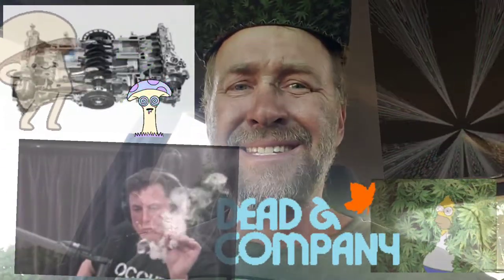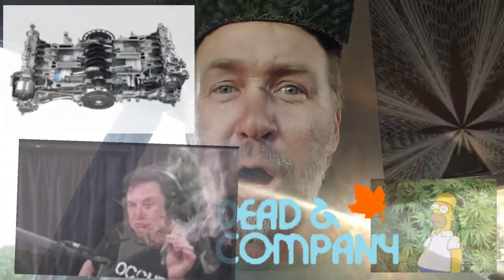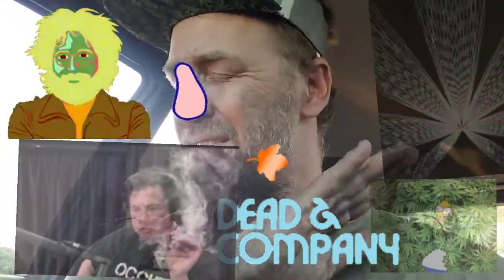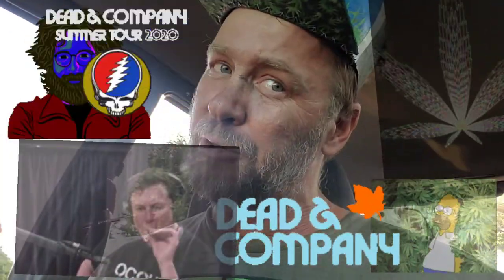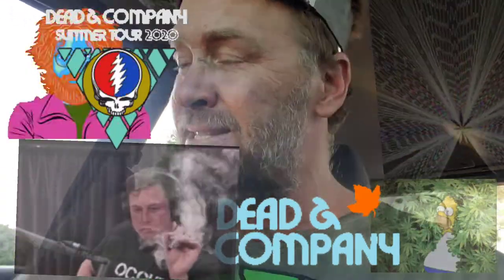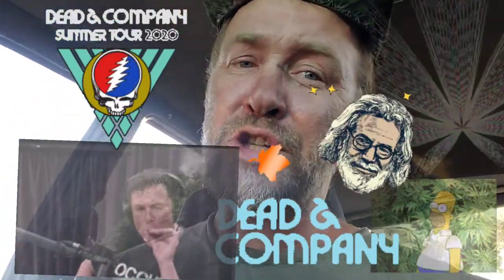1996 Subaru Outback Legacy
Hello my name is mushroom…

I am a self taught hat maker with inspiration and goals of success. I am on a journey to make 1000 hats and become a master hatter. I have planned on going on DeadandCompany tour and I'm always looking for a sponsor.

gamers#freefire#games#gaming
pcgaming#youtubegames#prisonatorys